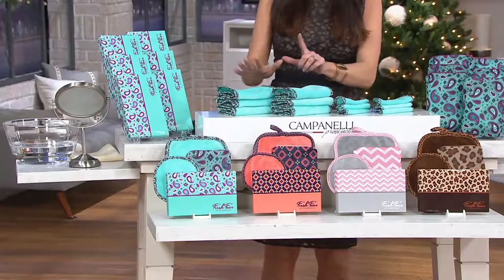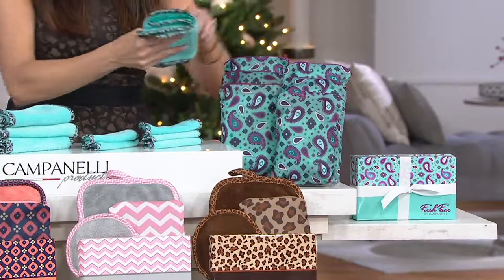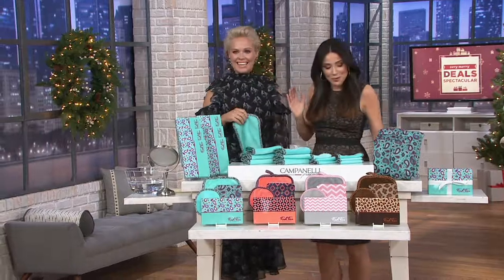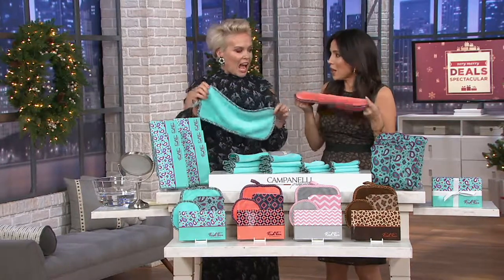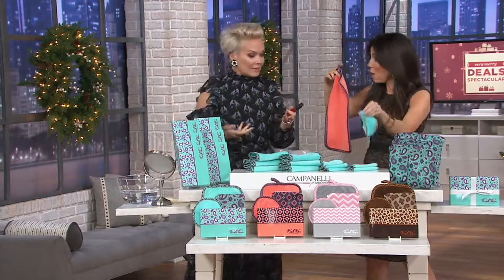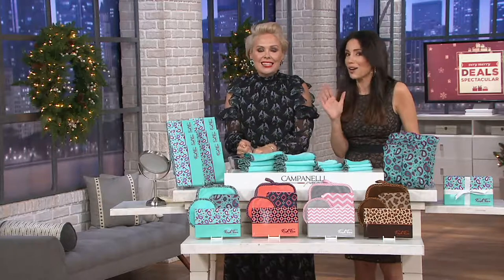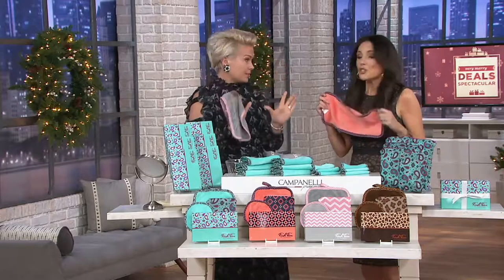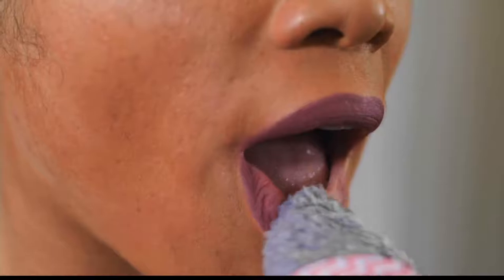Campanelli FreshFace Set of 6 Home and Away Towels with Gift Boxes on QVC